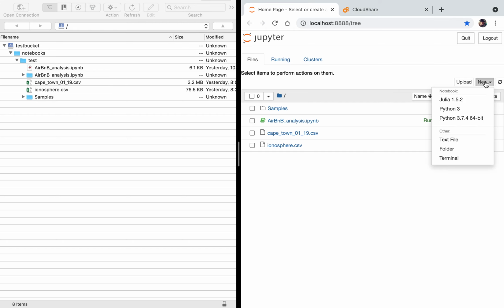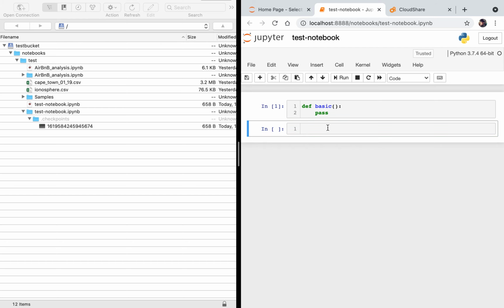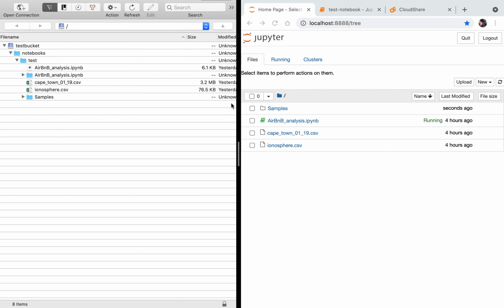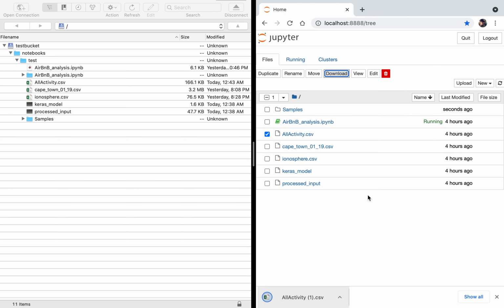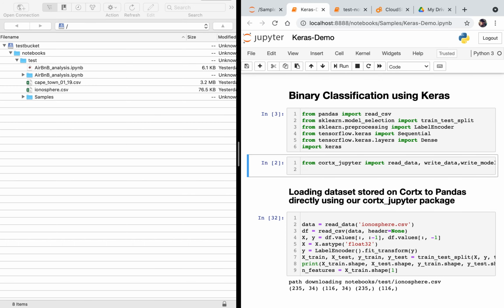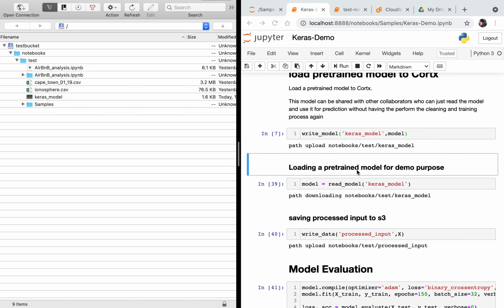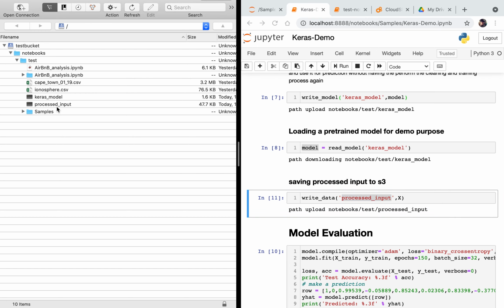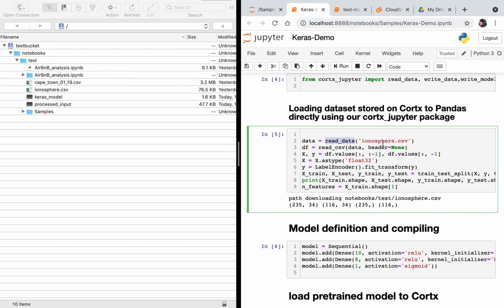Cortx Jupyter Integration - Cortx Hackathon 2021